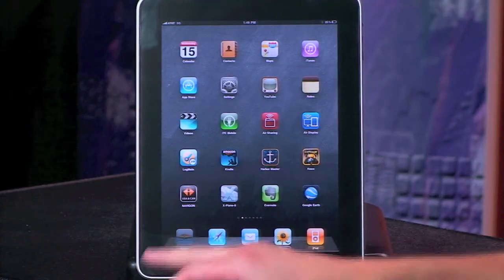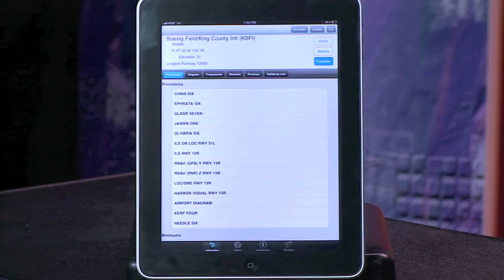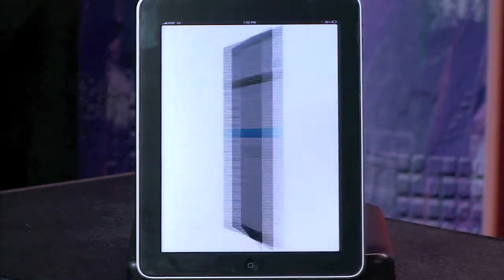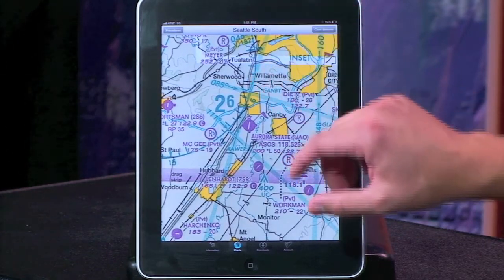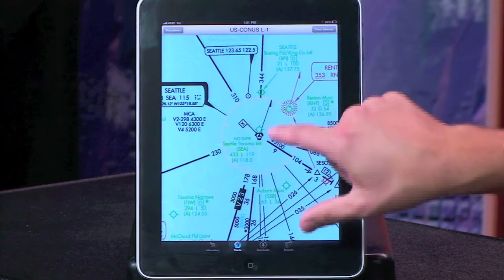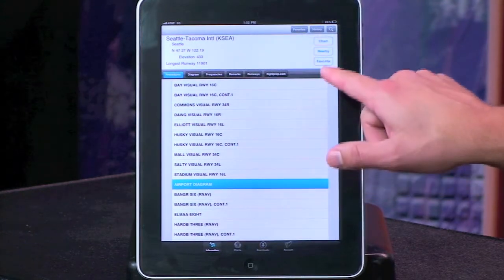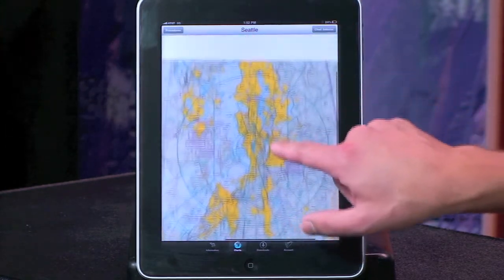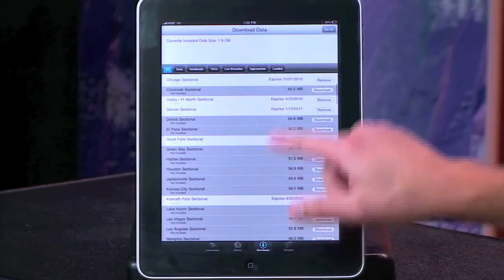iChart Introduction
In this video Ross introduces iChart, FlightPrep's first application for the Apple iPad.  This quick introduction shows you some of the features of iChart and how to navigate the application, along with a couple quick tips to help you get the most out of the application.